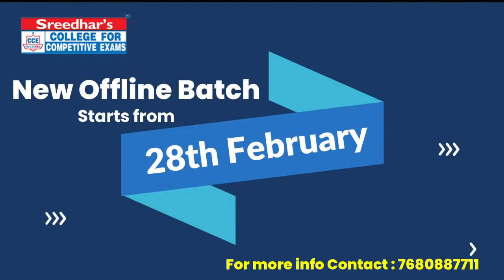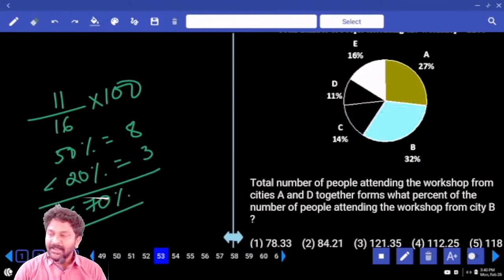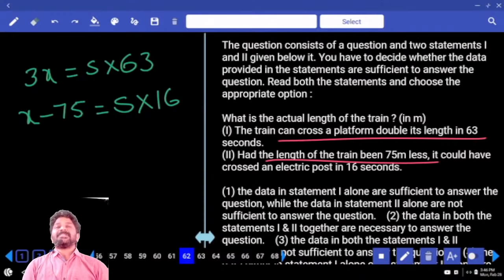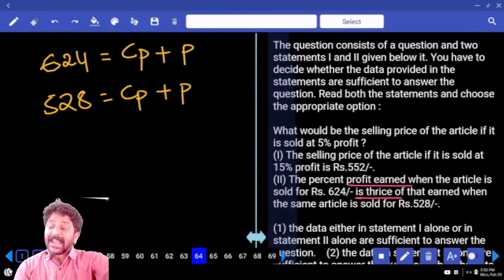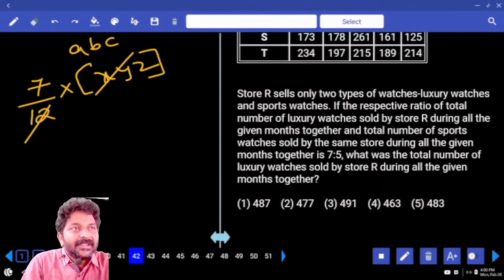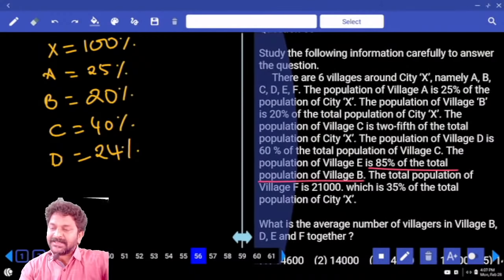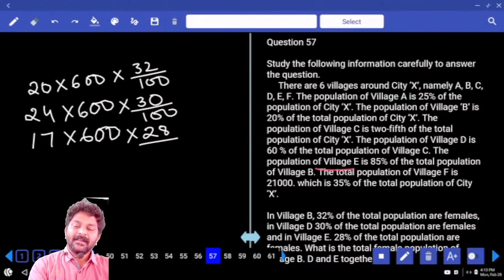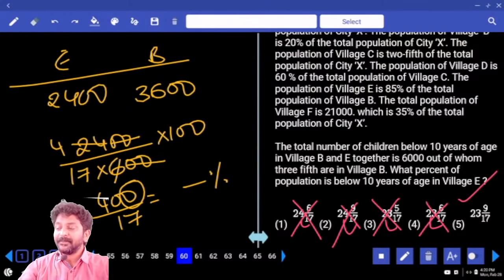SBI CLERK 2022 PRELIMS MOCK TEST NO-66 | QUANTITATIVE APTITUDE PRACTICE SET WITH SHORT TRICKS